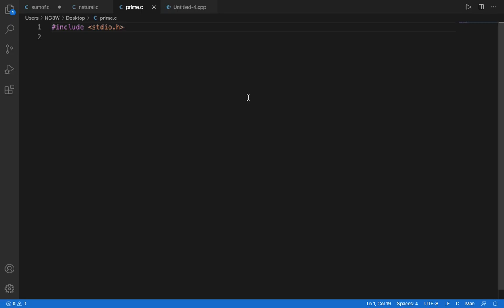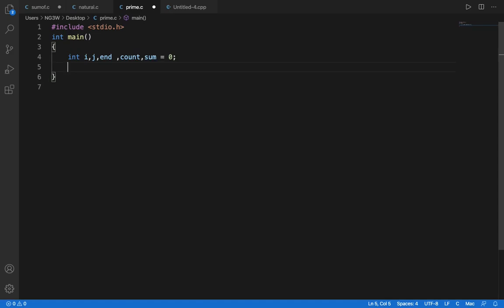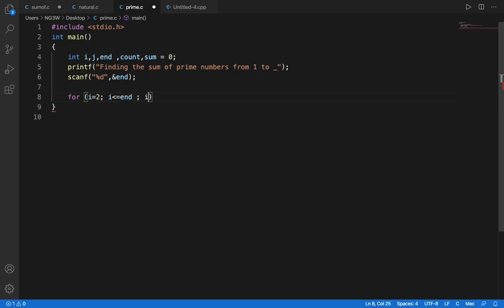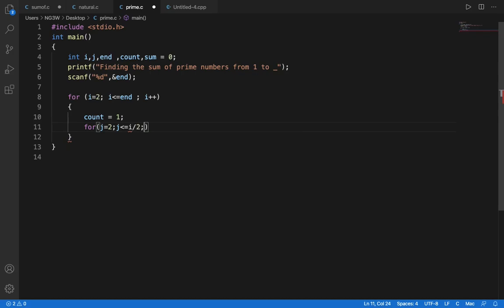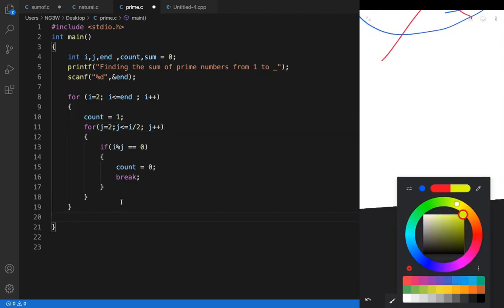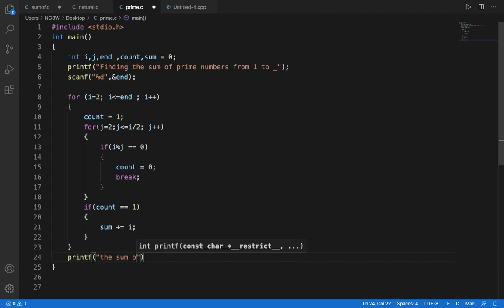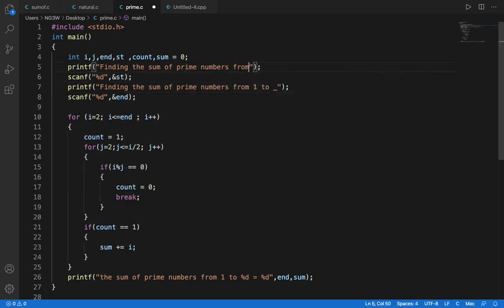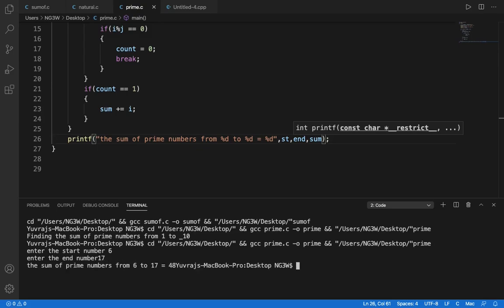Addition of Prime numbers within a given range in C | NG3W | (2021)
In this video, you will understand how to find the addition of prime numbers within a given range and also to a particular number. I have discussed 2-3 approaches in this video! Hope this Helps!

Chapters:
0:00 Introduction to the problem
0:12 Sum of prime numbers from 1 till n
0:27 Let's code!
7:54 Sum of prime numbers within a given range

thanks :)